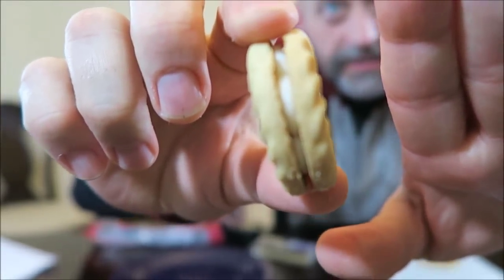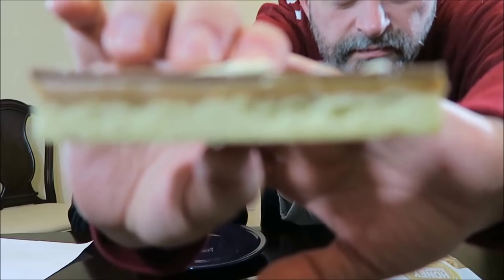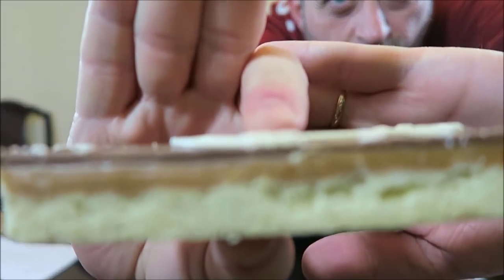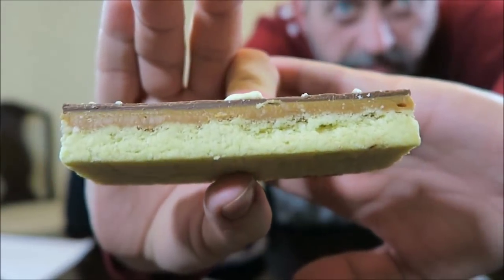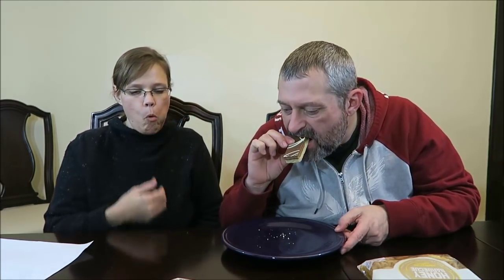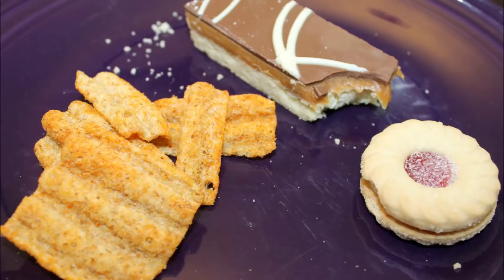M&S (Marks & Spencer): Honey Barbecue Snacks, Jam Sandwich Crèmes & Millionaire Shortbread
In this video, we are trying three items from M&S (Marks & Spencer) that a viewer, Andrew, sent us from England. Foods include Honey Barbecue Wholegrain Snacks, Jam Sandwich Crèmes and Millionaire Shortbread.